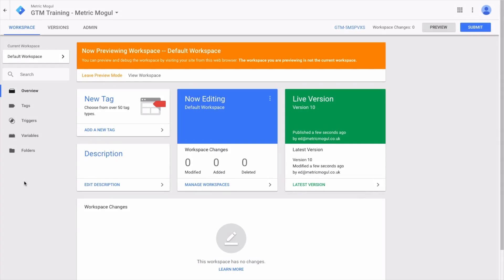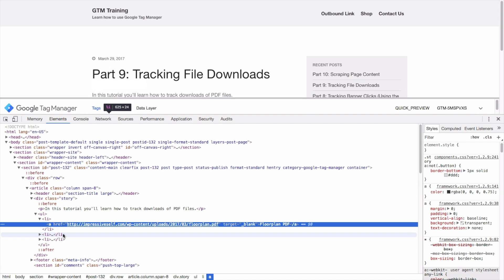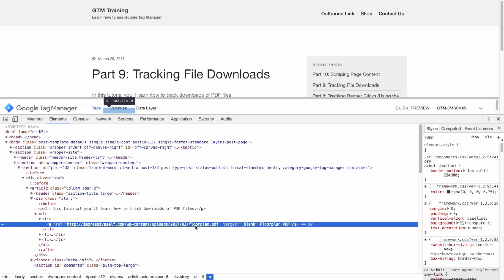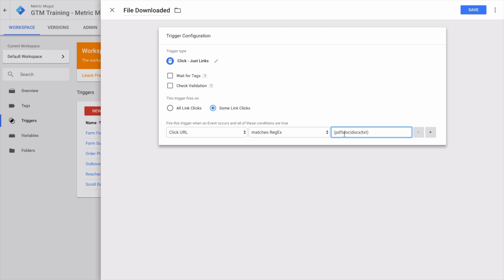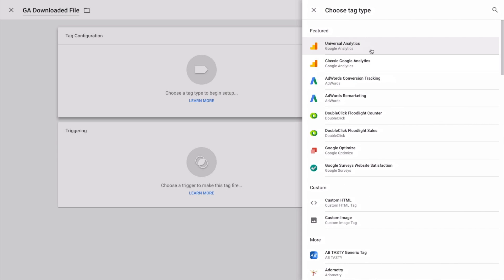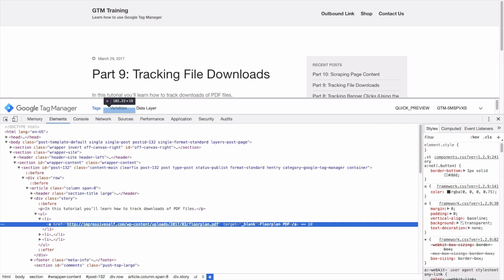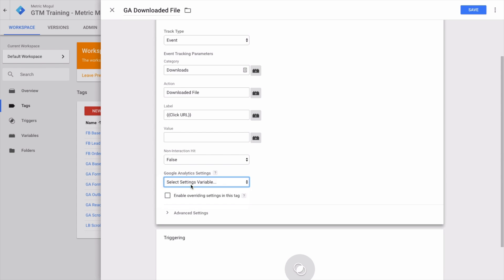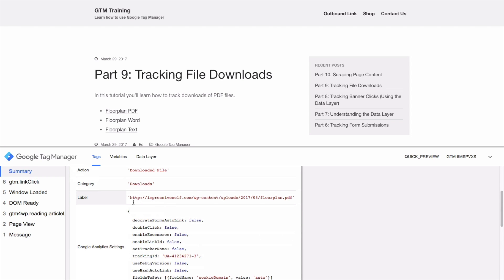Tracking File Downloads in Google Tag Manager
Learn to track file downloads in Google Analytics using Google Tag Manager.